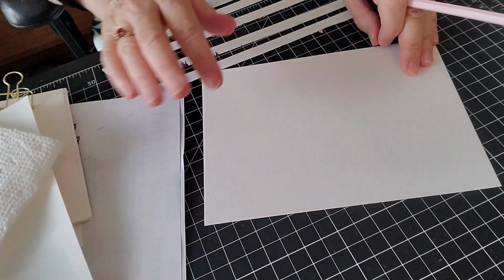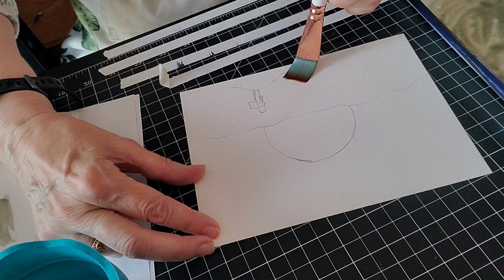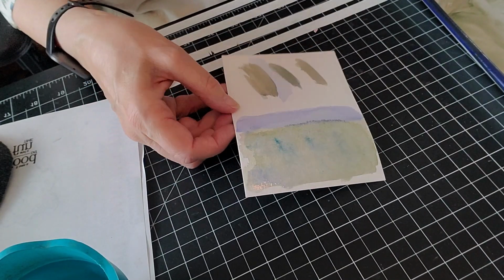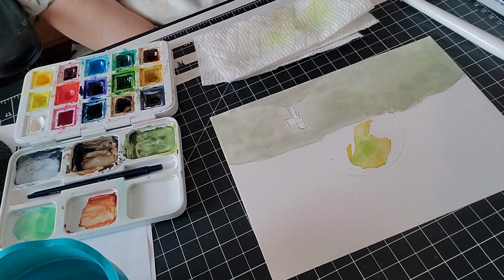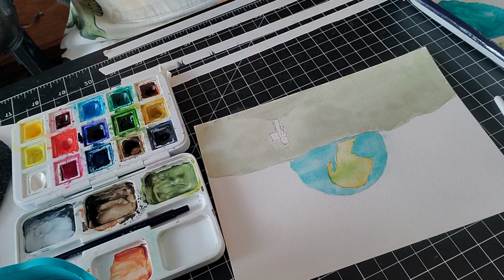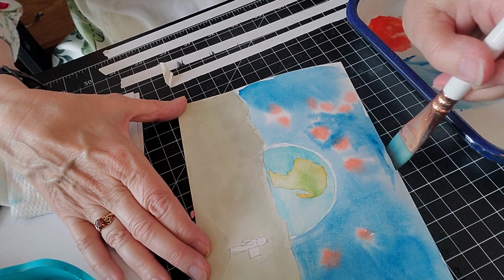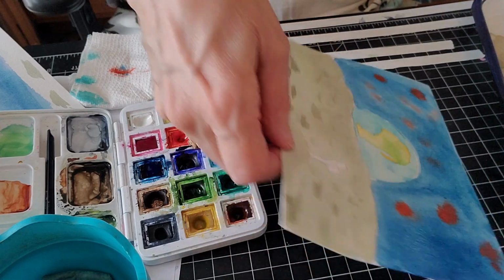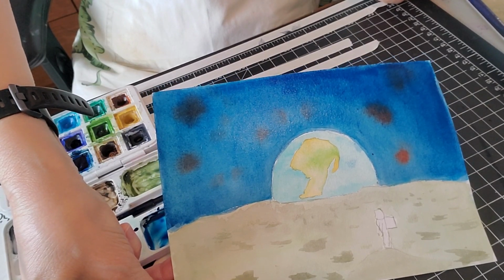How to Paint Space Made with Clipchamp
Here is an easy video on how to watercolor a view from space.